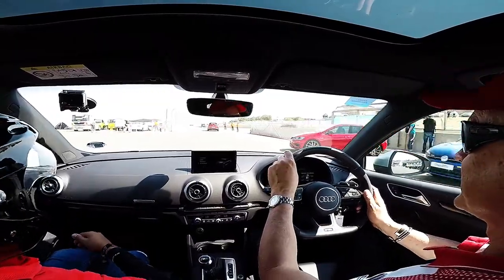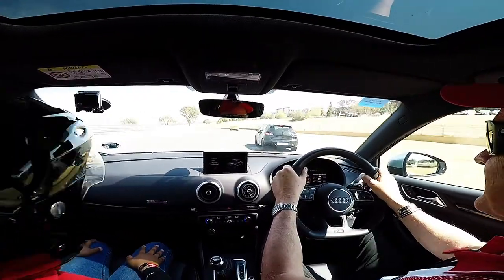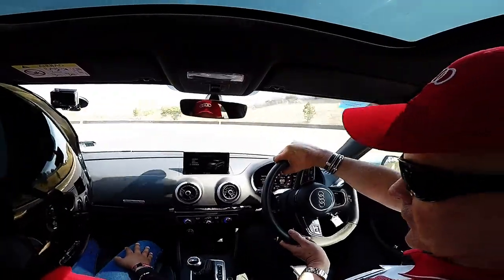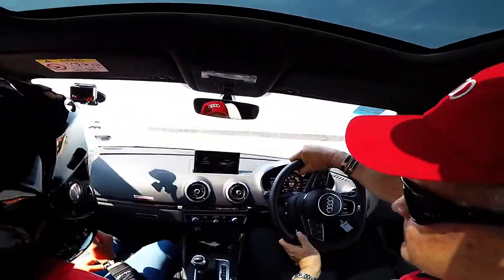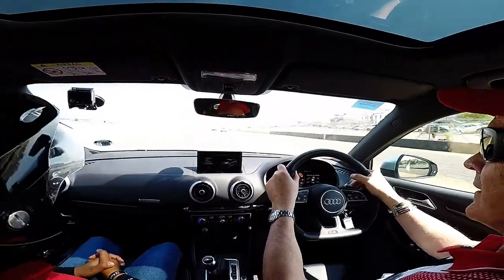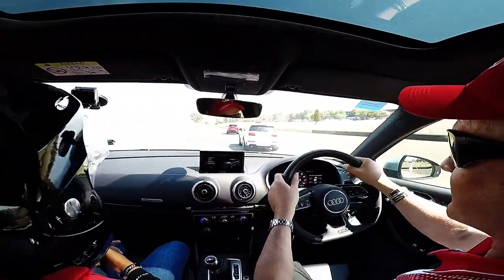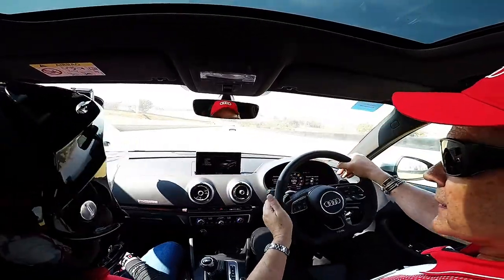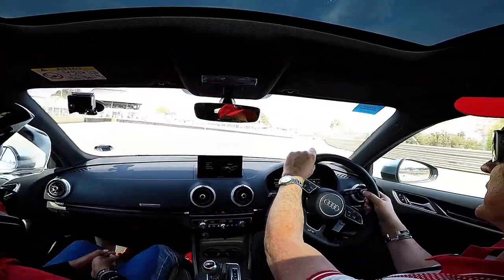Festival of Motoring Audi RS 3